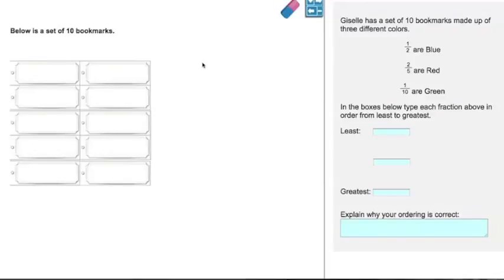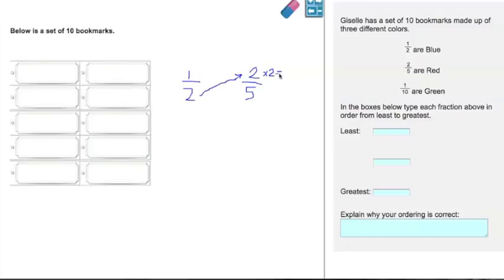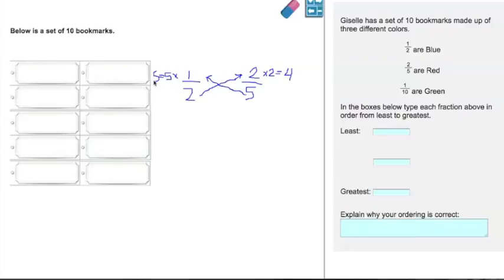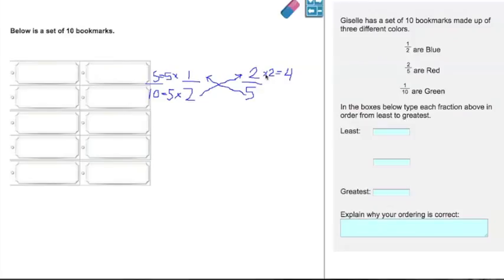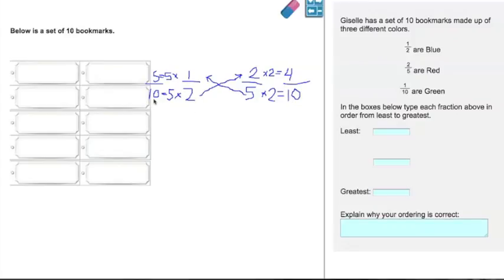cross multiplying fractions